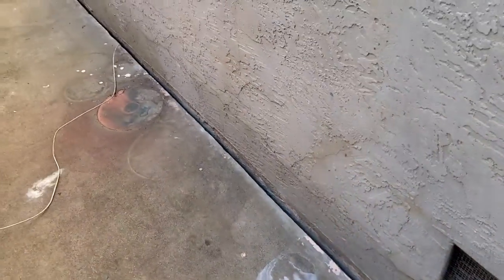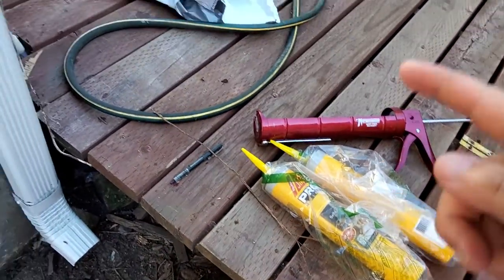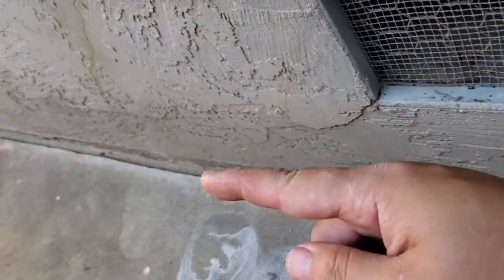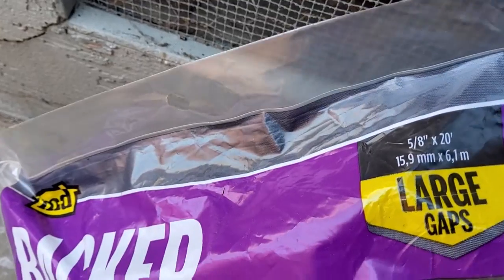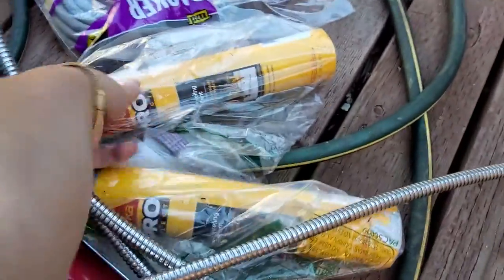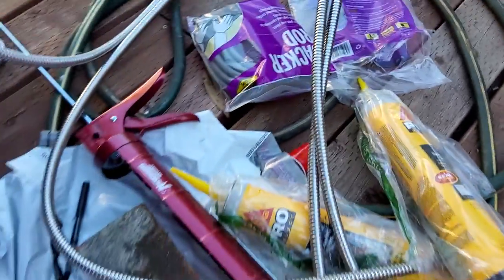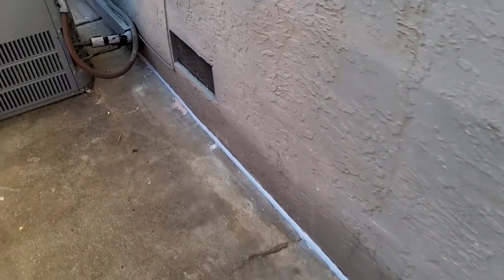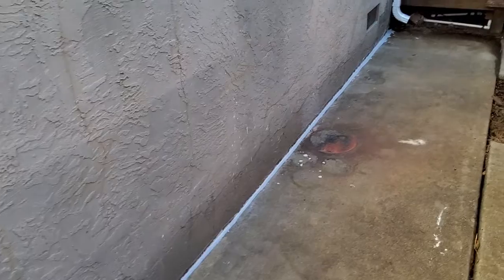How to fill gap between concrete floor